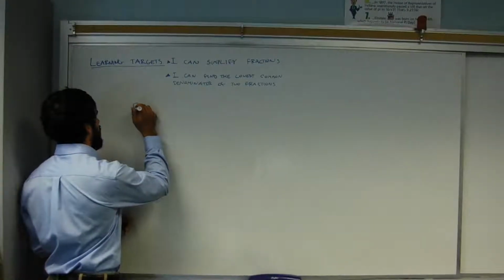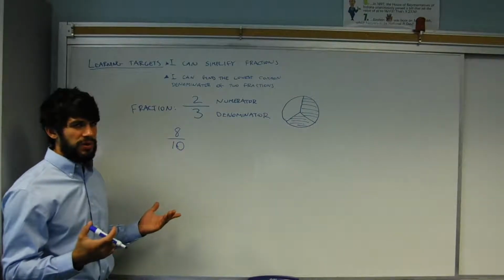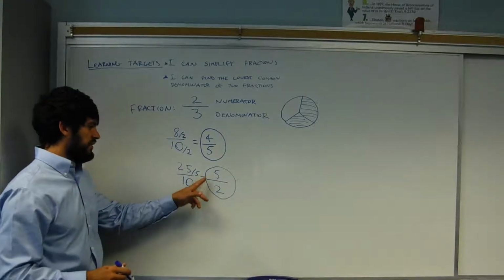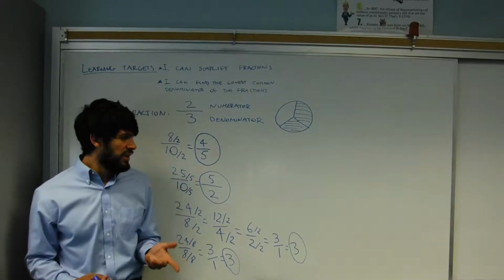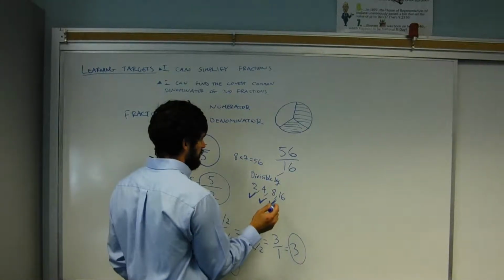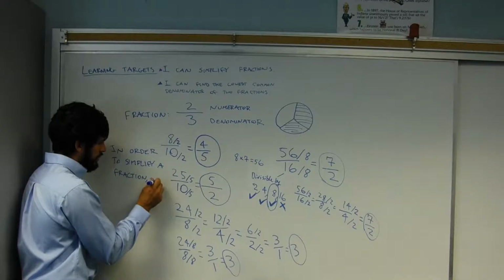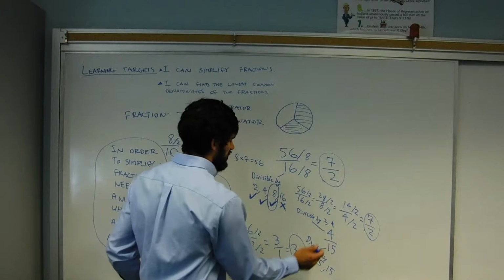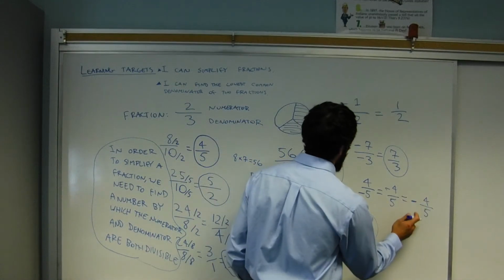Simplifying Fractions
In this lesson I go over how to simplify fractions and give several examples